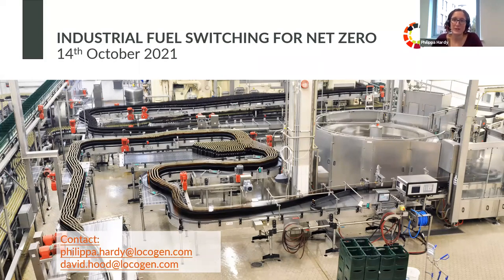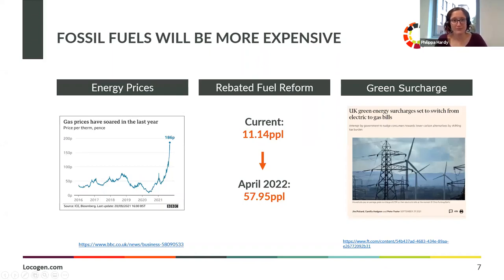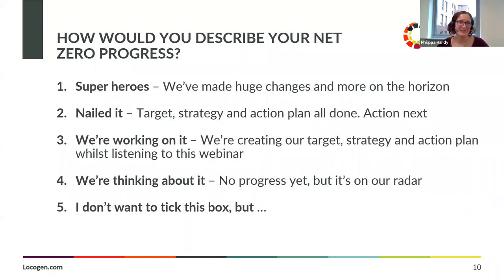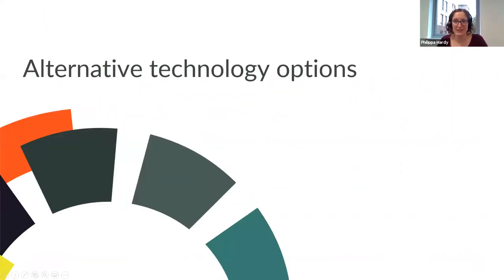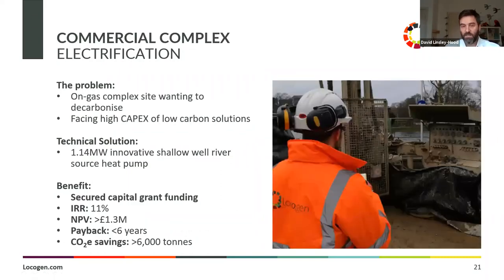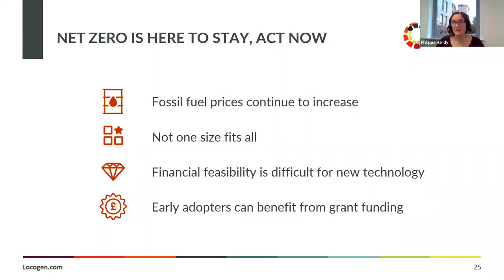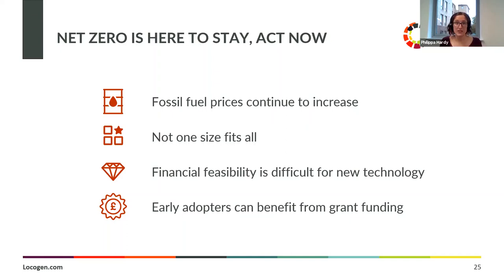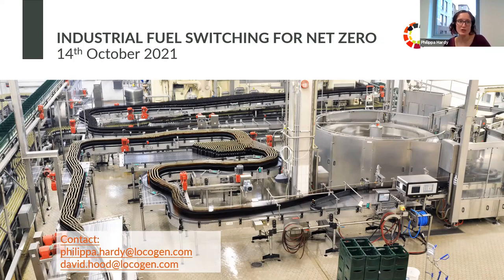Webinar: Industrial Fuel Switching for Net Zero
With gas prices rising, rebated fuel reforms approaching, and net zero targets looming, many industries will struggle to sustainably fuel their operations.

This webinar aims to shine a light on:
• Market changes and how they will impact your sector
• The alternative technology options for your business
• Key commercial benefits, costs, and considerations based on real examples
• How Locogen can support you through the energy transition